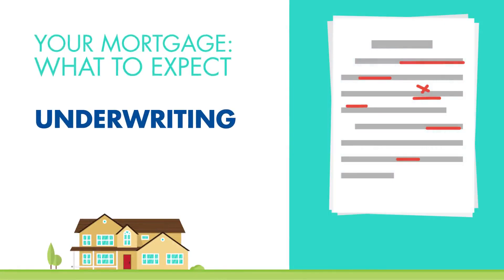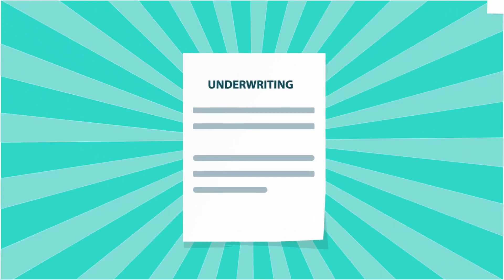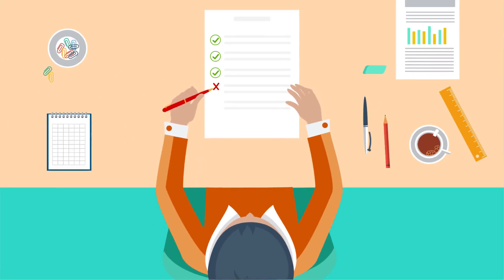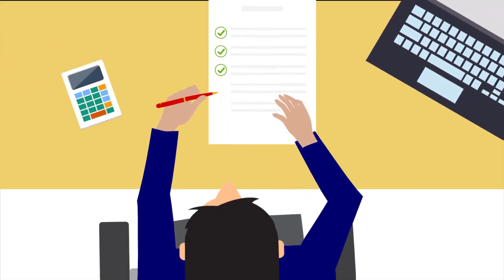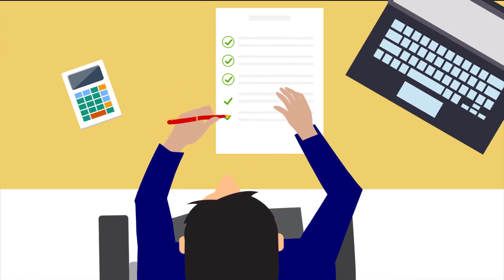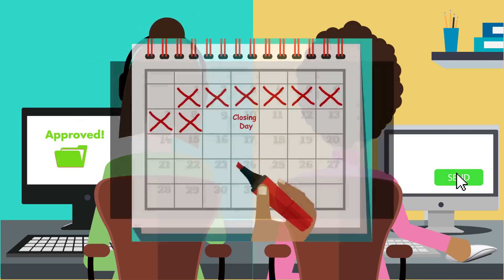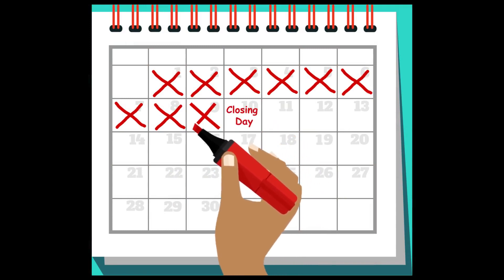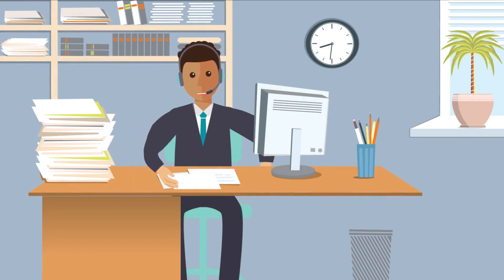Underwriting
Eric Atilano
Resident Lending & Realty Inc.
President | Sr. Loan Officer
DRE #02104925 & NMLS #394507
"Never take for granted the second chance at something you're striving for. It's never cheap or easy to attain. That was my first chance." - Daredevil